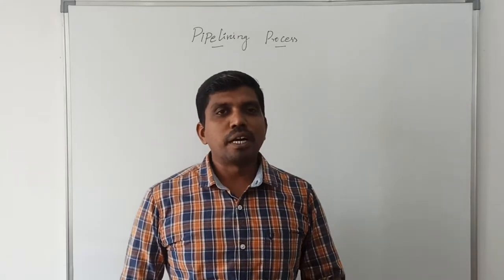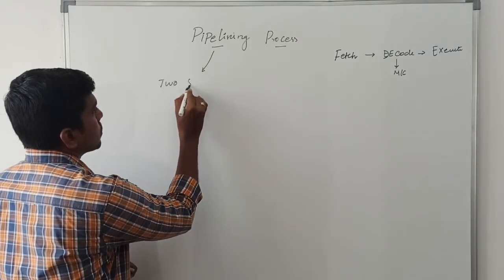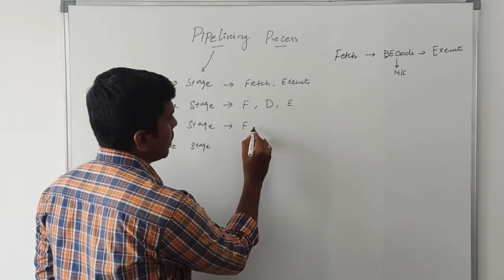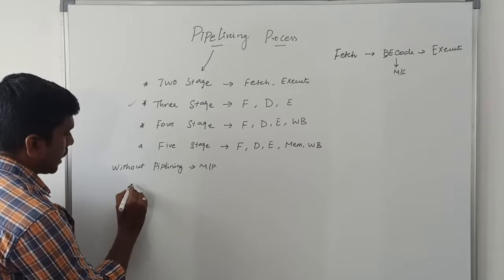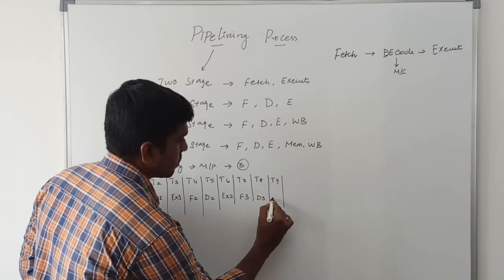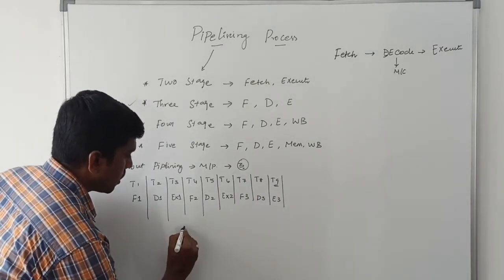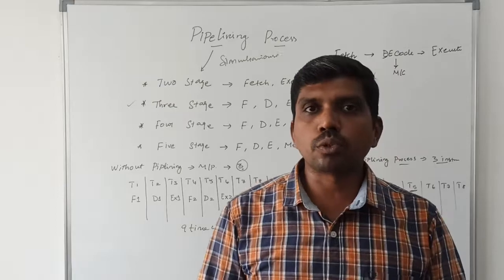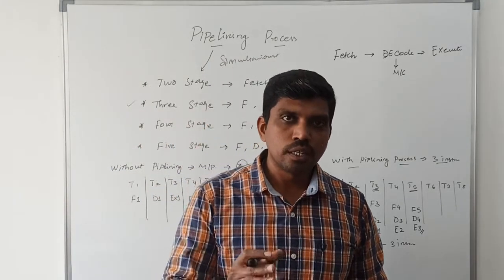What is Pipelining? | Pipelining process in 8086 Microprocessor | Learn Thought | S VIJAY MURUGAN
This videos discussed about pipelining process and its types